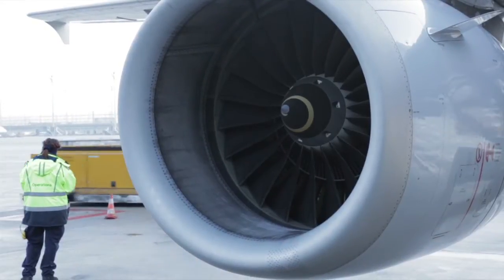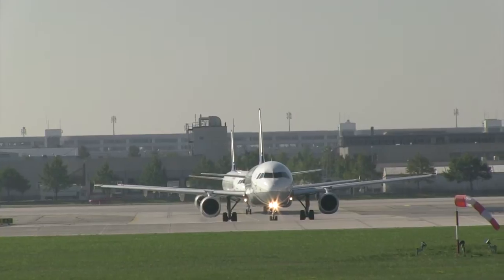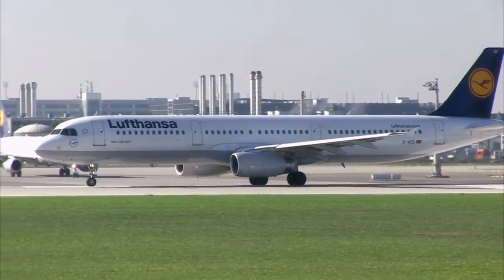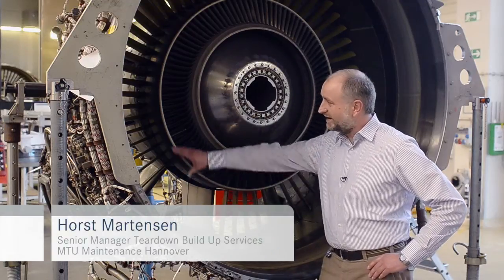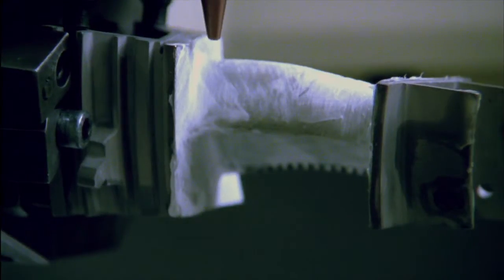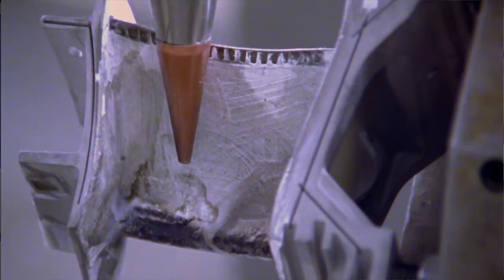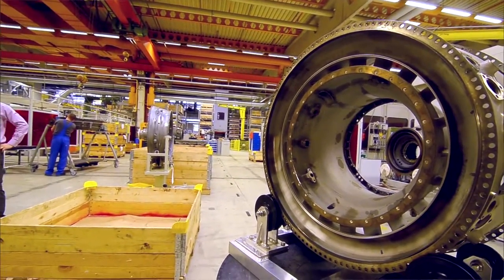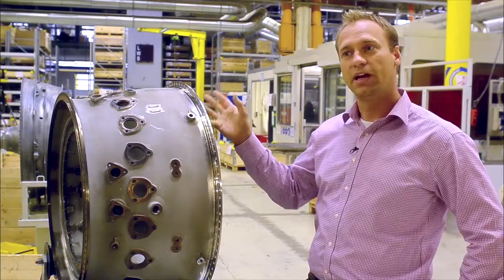Engine maintenance at MTU Maintenance Hannover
MTU Maintenance is the world's leading provider of customized services for aero engines.
MTU Maintenance Hannover in Langenhagen is the heart of the MTU Maintenance group and is responsible for the maintenance of medium-sized and large commercial engines. These include GE's CF6-80C2 and GE90 Growth engines, Pratt & Whitney's PW1100G-JM, PW2000 and PW6000, International Aero Engines' V2500 and CFMI's CFM56-7